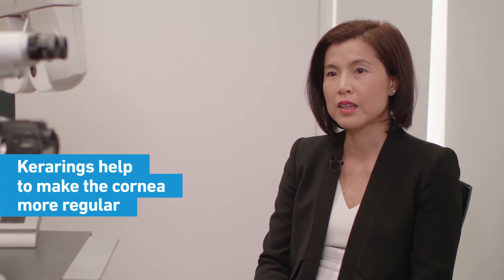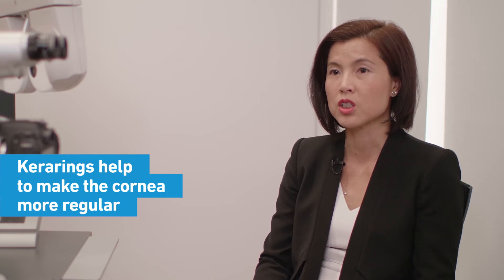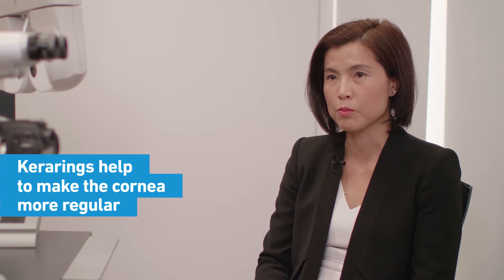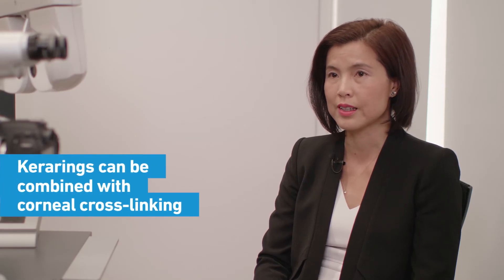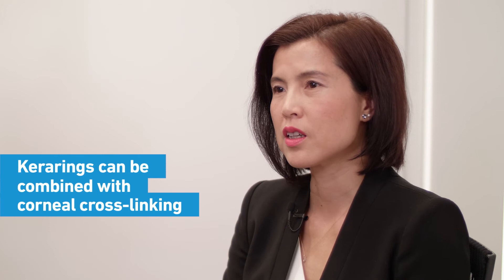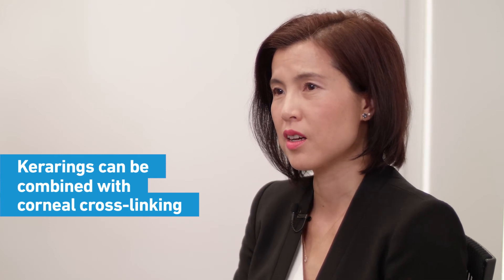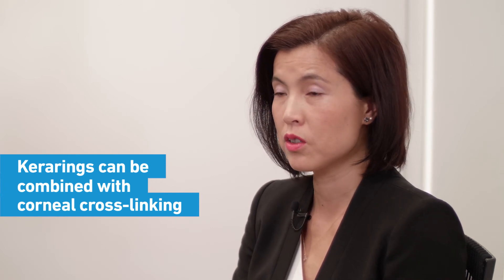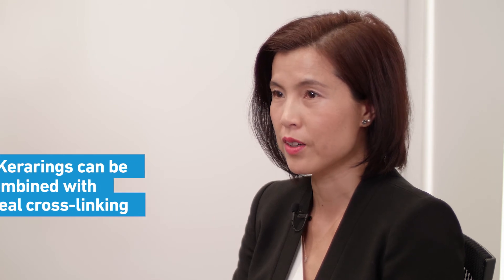Can keratoconus treatment improve my vision?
In this video, Dr Tess Huynh explains how Kerarings and corneal cross-linking are used to treat keratoconus and improve the quality of vision. When used in combination, Kerarings and corneal cross-linking offer a very safe and effective treatment option for keratoconus. Kerarings are plastic ring segments that are placed within the front of the eye to support and correct the shape of the cornea.

0:11 What treatment options are available for keratoconus?
0:35 What is a Keraring and are they permanent?
0:54 How do Kerarings improve the quality of vision?
1:43 Why is early diagnosis of and treatment for keratoconus important?

Dr Huynh is a cataract, corneal and refractive surgeon and general ophthalmologist who speaks fluent Vietnamese.